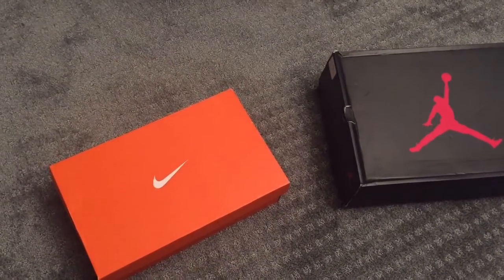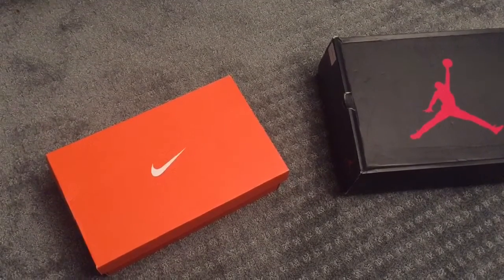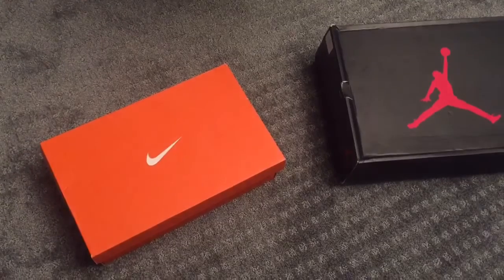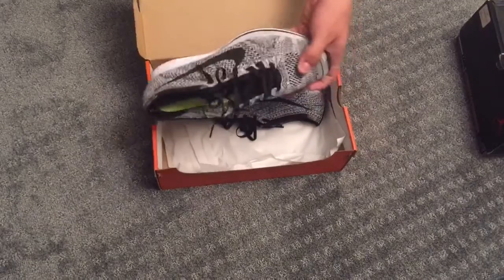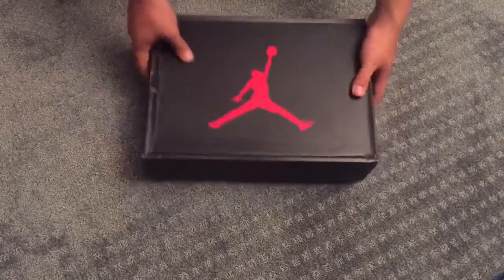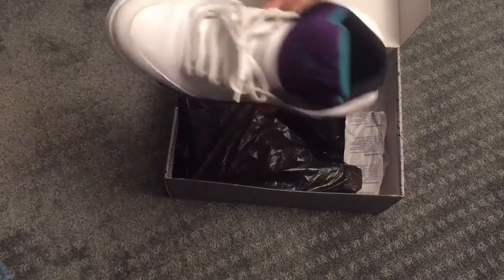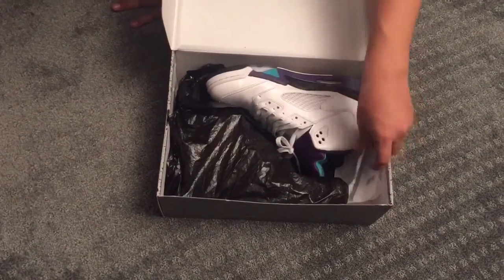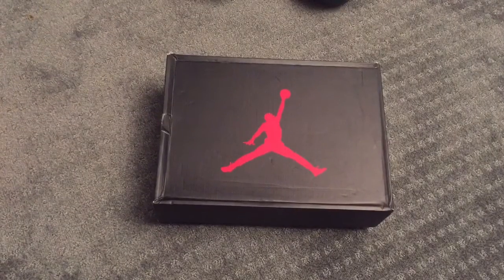Sneaker Trade #1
Wassa this is Vasneaks back with another video, and today's video is a lil trade I did.

Comment if y'all think this was a win for me